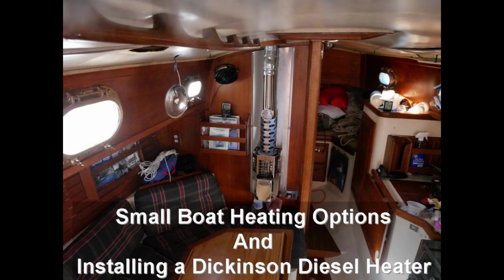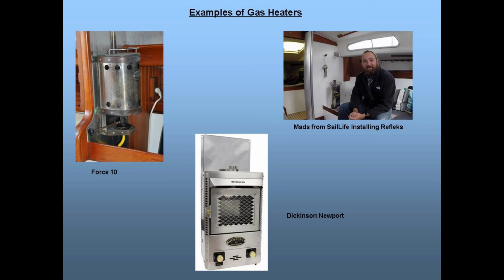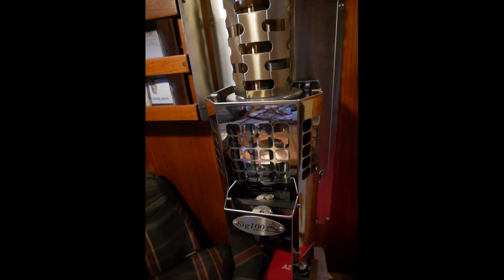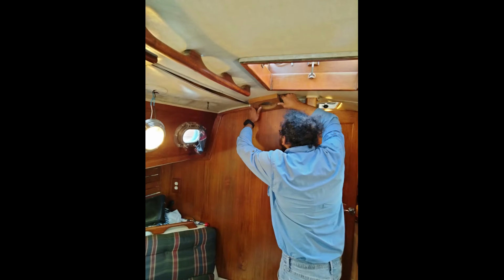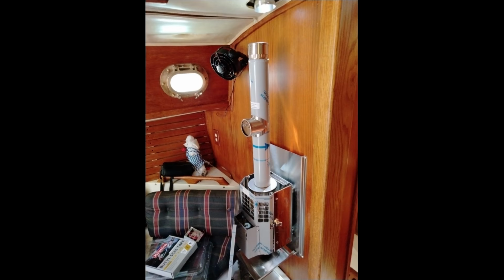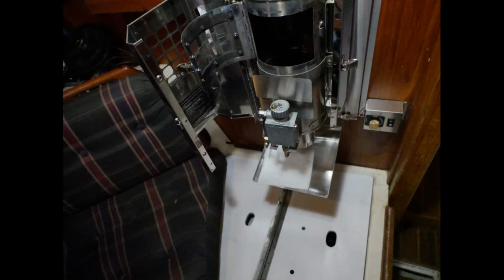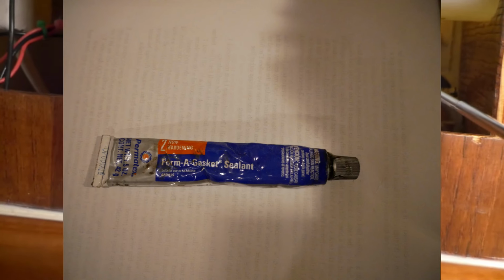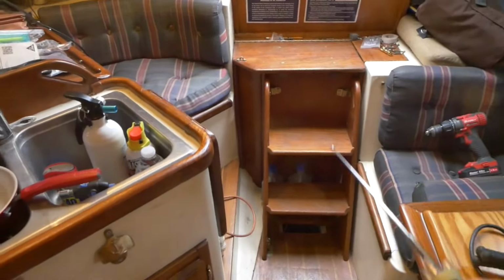Looking At Small Boat Heater Options & Installing a Dickinson Diesel Sig 100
We look over pros and cons of several heater options for a small boat and where best to place one. Then we'll install a Dickinson Sig 100 Diesel Heater and install a small feeder tank.